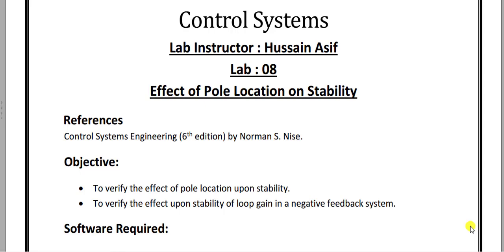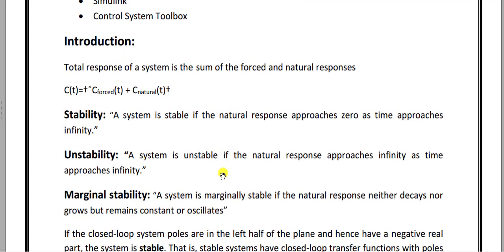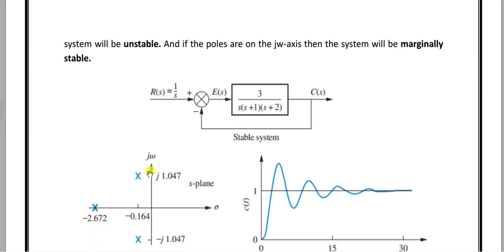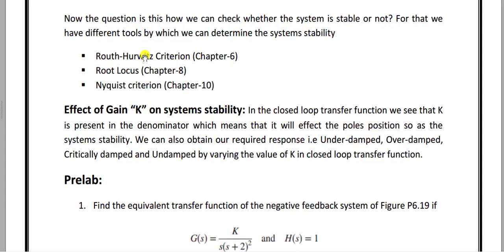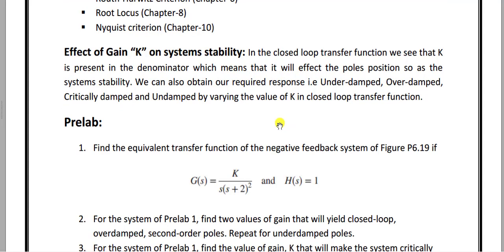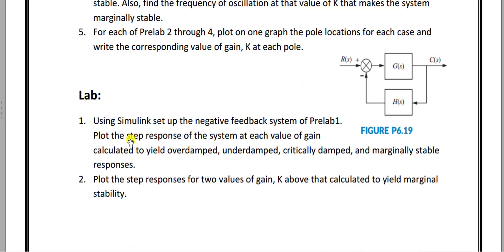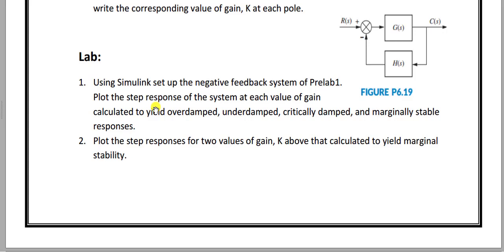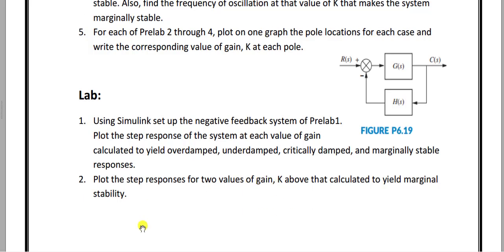Lab Task 8 | Effect of Pole Location on Stability | Control Systems | Electrical Engineering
Listen the video carefully to understand the tasks completely!

Submission Deadline : 18th May, 2020.